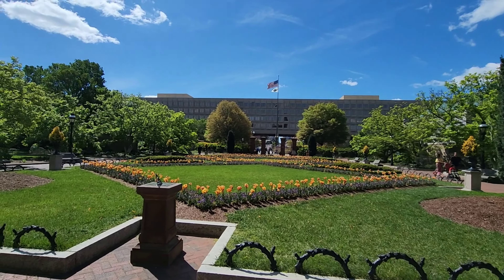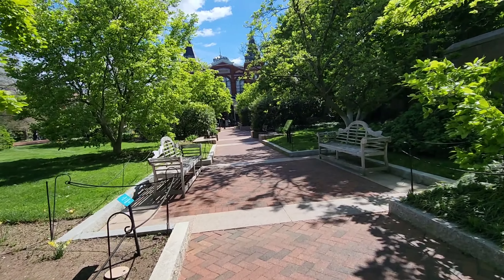Enid A. Haupt Garden-Washington, DC.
In this video you will walk through the outdoor Enid A. Haulpt garden with me as I walk you through mini video clips followed by photo slide show. This video was recorded in April 2024 so keep an eye out for part 2 when things are in full bloom.

Covering over four acres, the Enid A. Haupt Garden is situated between the Smithsonian Castle and Independence Avenue and has provided a welcomed respite for Smithsonian visitors since it opened in 1987 as part of the redesigned Castle quadrangle. Composed of the Parterre, the Moongate Garden, and the Fountain Garden, the Haupt Garden’s design brings together the cultures and architecture of the surrounding museums and buildings.

While wandering its brick paths, admiring the parterre and hanging baskets, or enjoying the sound of splashing fountains, few visitors to the Haupt Garden realize that they are standing on the roofs of the National Museum of African Art, the Arthur M. Sackler Gallery, and the S. Dillon Ripley Center (International Gallery).

FACEBOOK PAGES

Adventures With Laurie, Dollhouse Tutorials, Dollhousetutorials.com, Laurieheisler.com, Washington DC, Washington DC Museums, Exploring Washington DC, Exploring Maryland, Hiking, Hiking Trails in Maryland, Museums in Baltimore, Aquarium In Baltimore